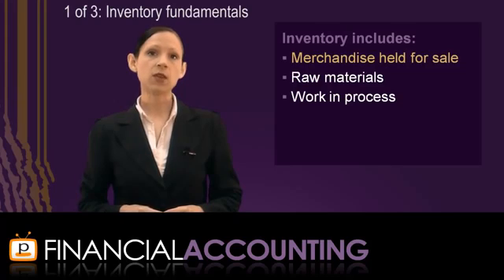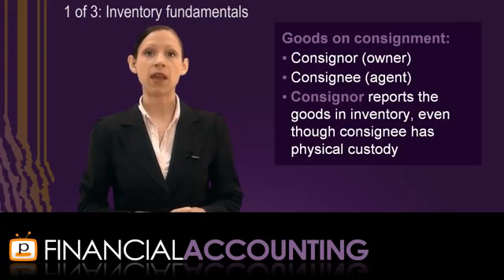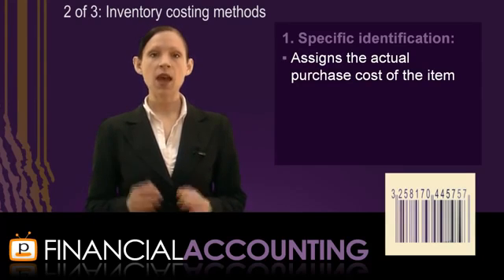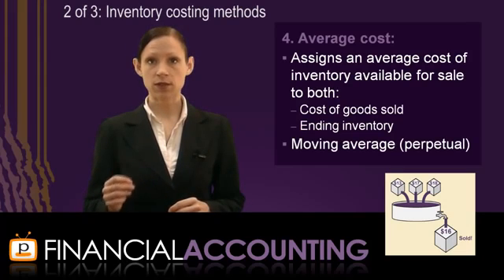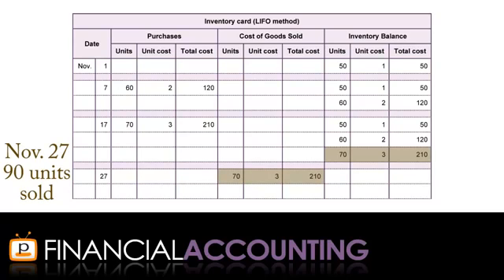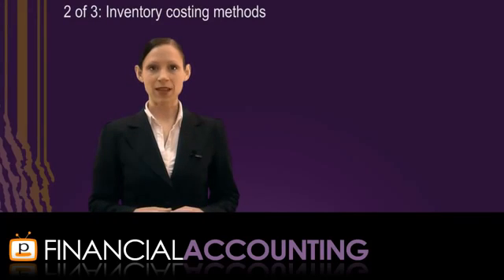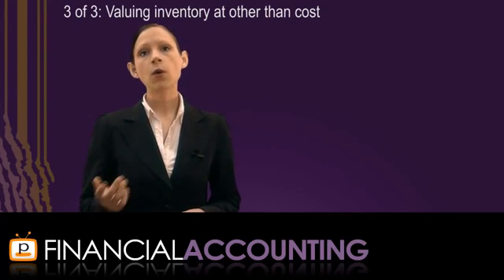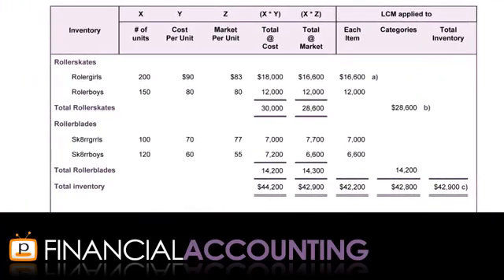Financial Accounting Chapter 6 Inventories